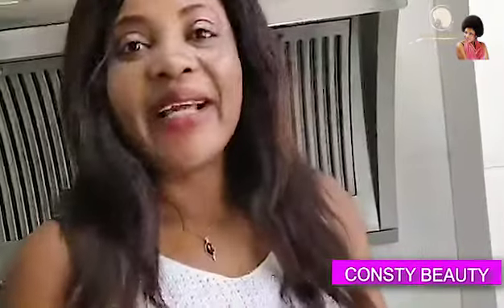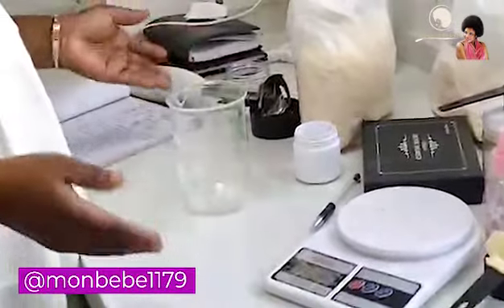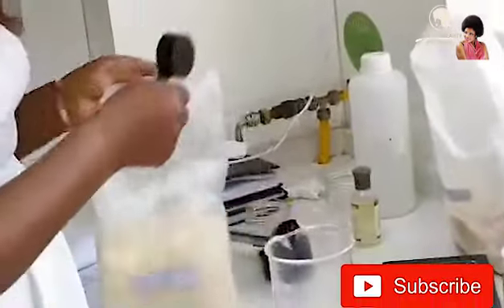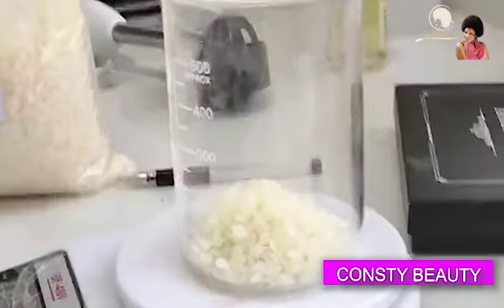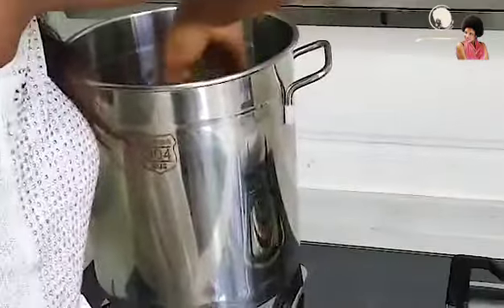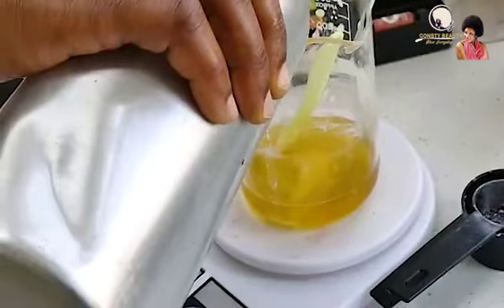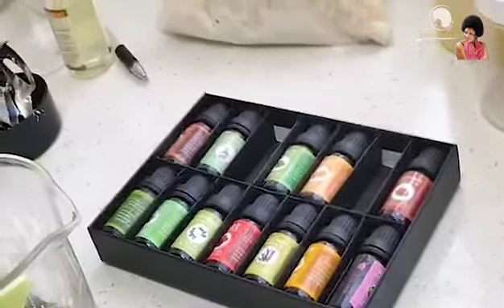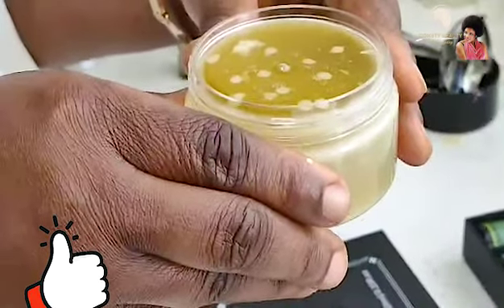DIY Hair Pomade At Home